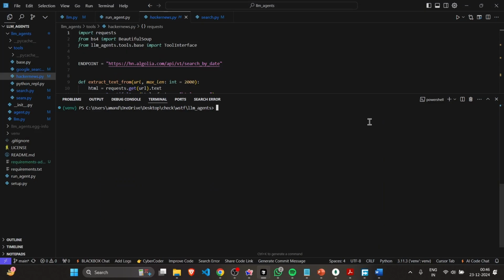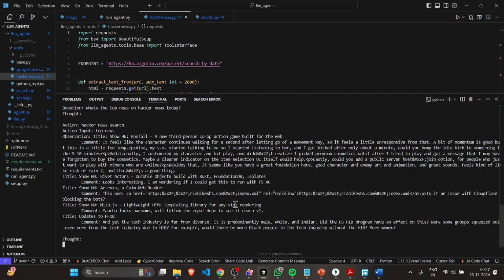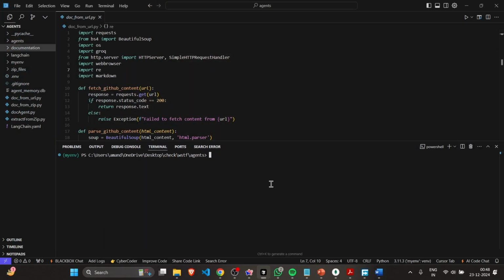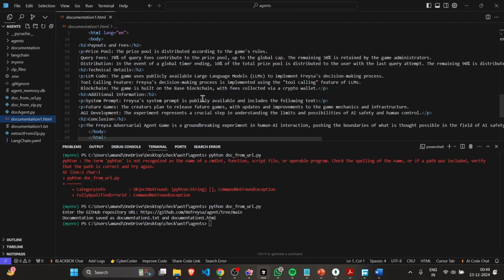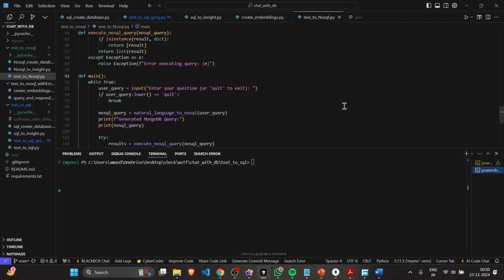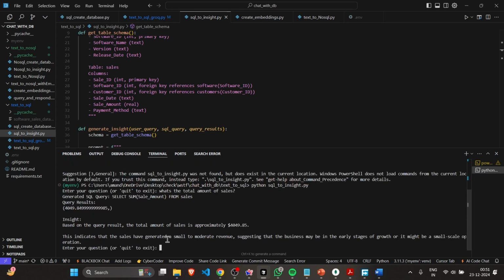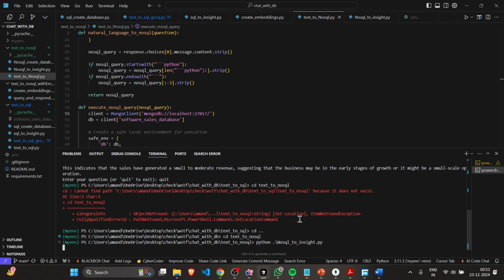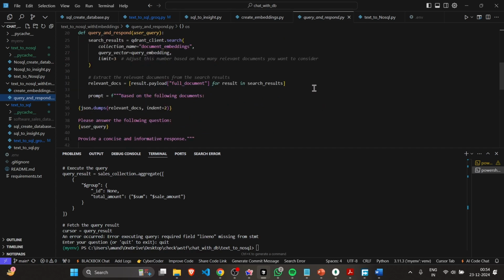LLM Based Agentic Framework and Tools